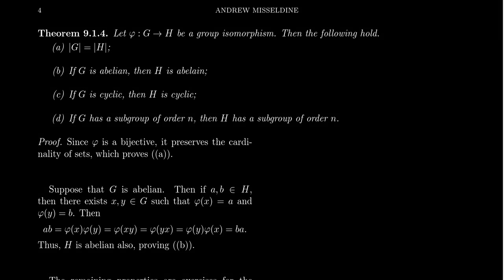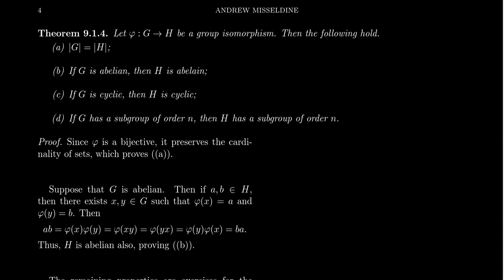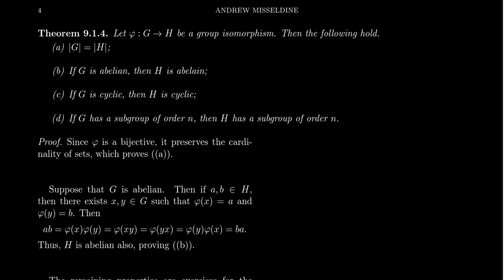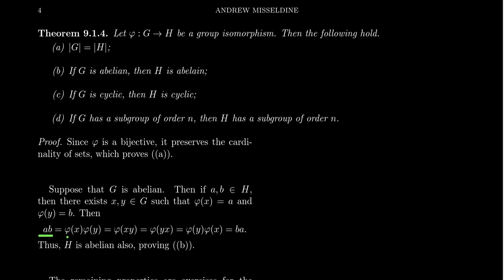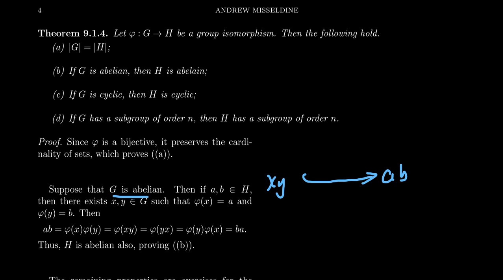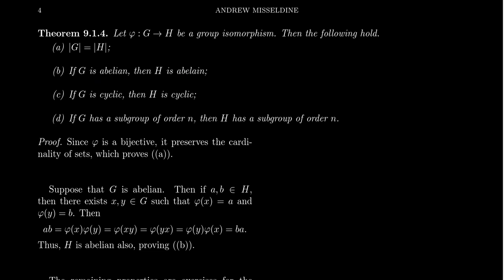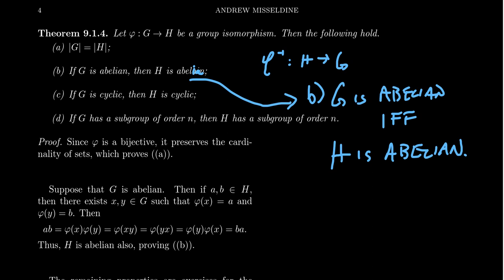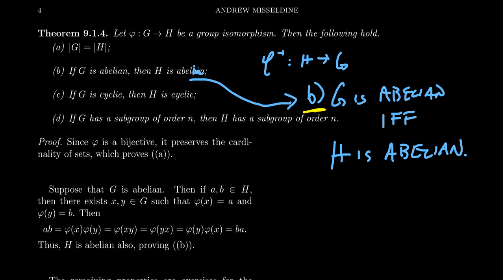Properties of Group Isomorphisms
In this video, we prove elementary properties of group isomorphisms.